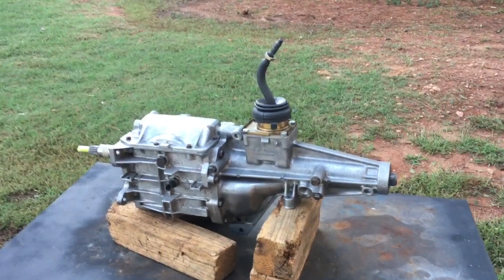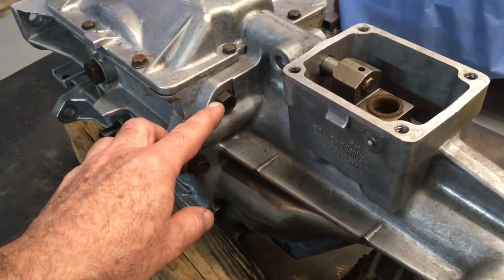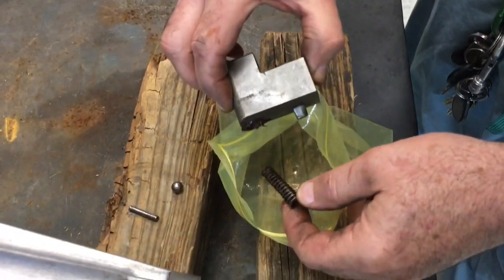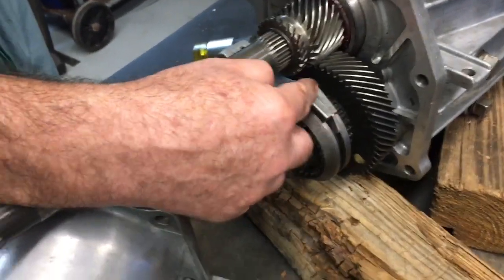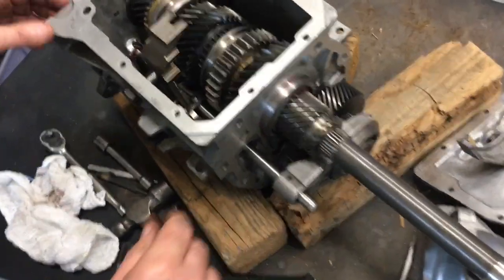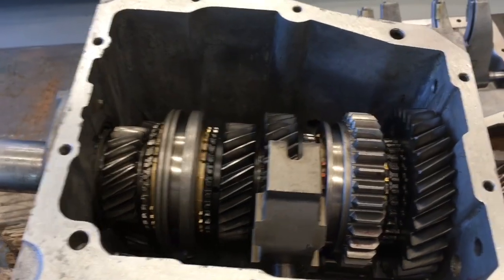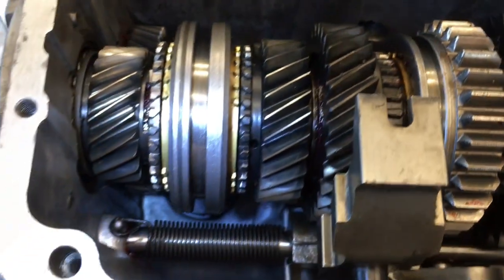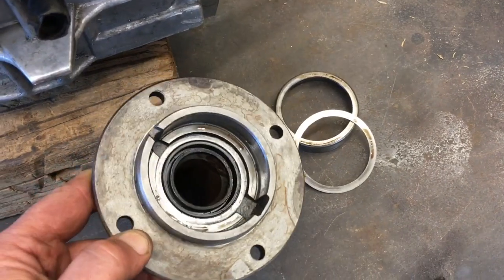Opening a T5 part 1